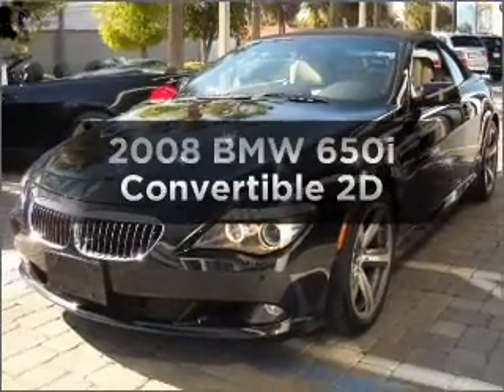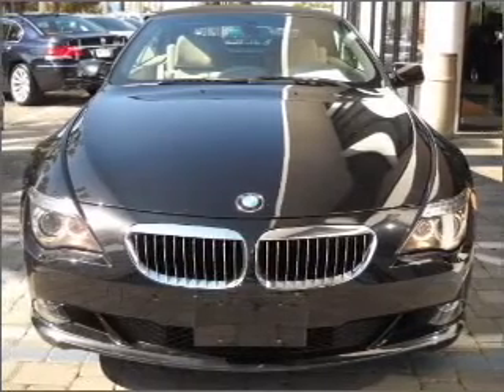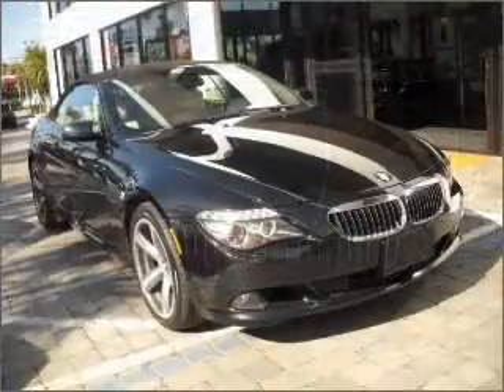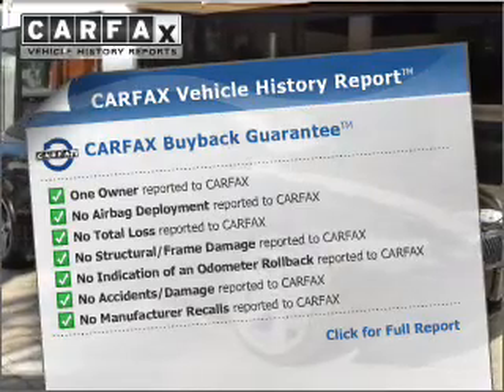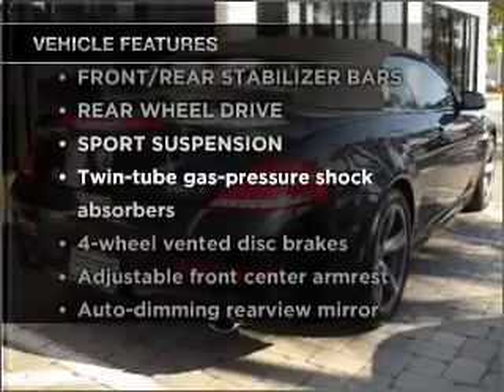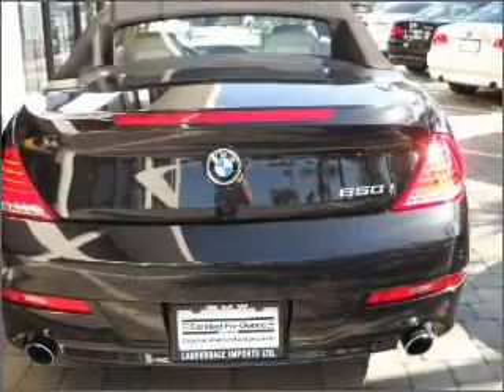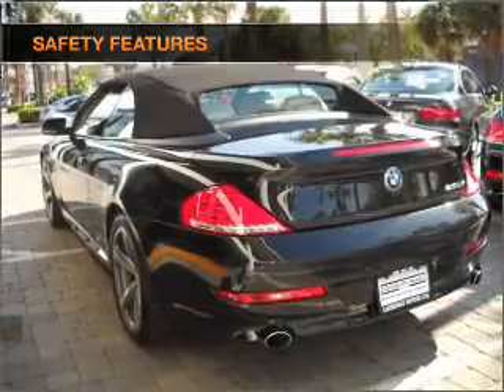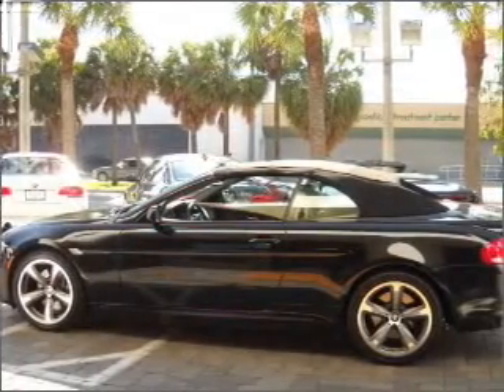2008 BMW 650i - Ft. Lauderdale FL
Year: 2008
Make: BMW
Model: 650i
Trim: Convertible 2D
Engine: 8 cylinder 4.8 liter
Transmission:
Color: Black
Mileage: 27183
Address:
1400 South Federal Hwy